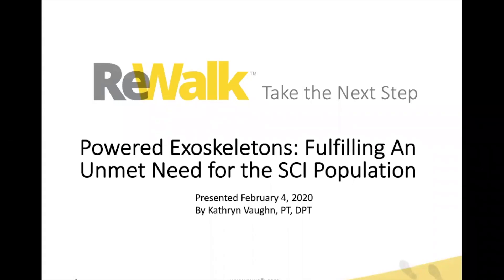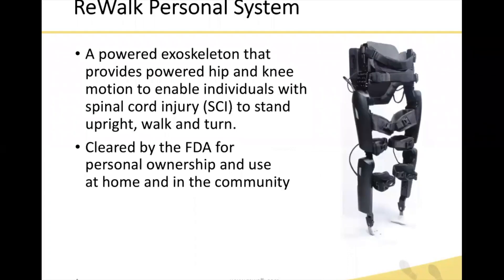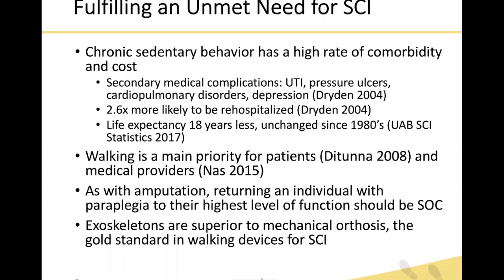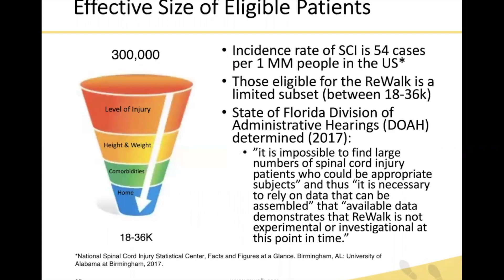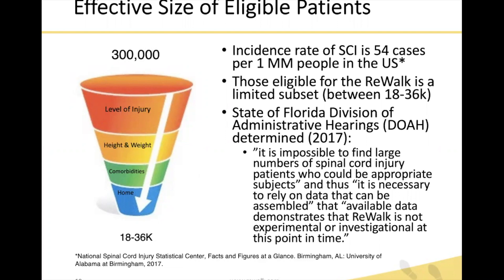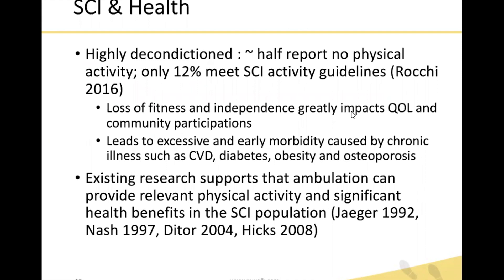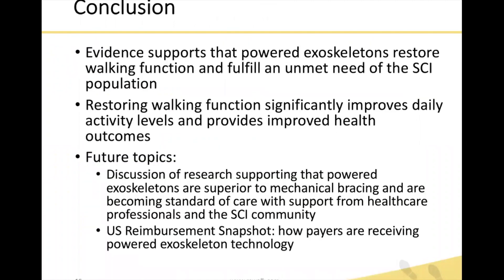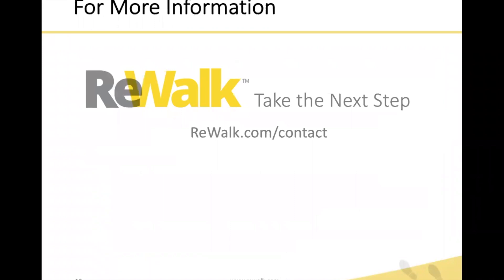Powered Exoskeletons Fulfilling an Unmet Need for the SCI Population -Webinar Recording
This webinar introduces the clinical research that supports that powered exoskeletons are fulfilling an unmet need in the spinal cord injury patient population. You will also learn the basics of how these devices function, the inclusion criteria for candidates to use them and see videos of patient and clinician experiences.